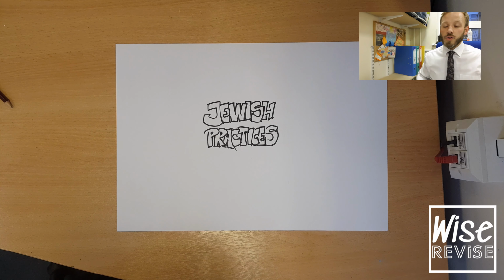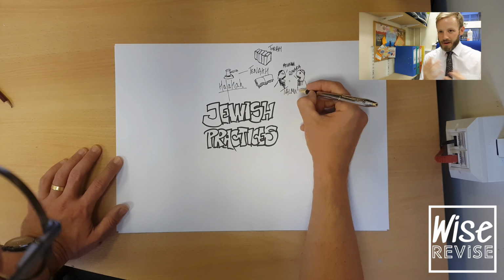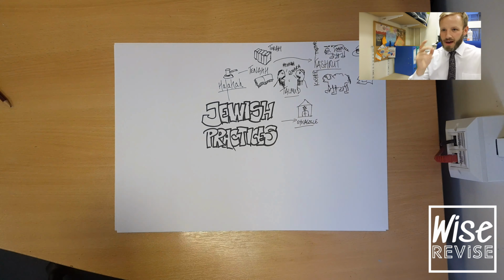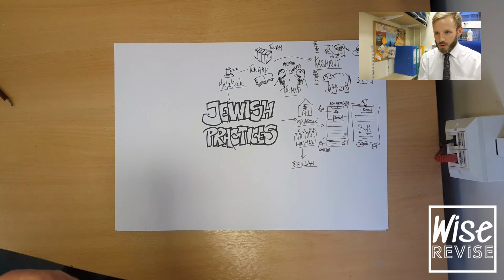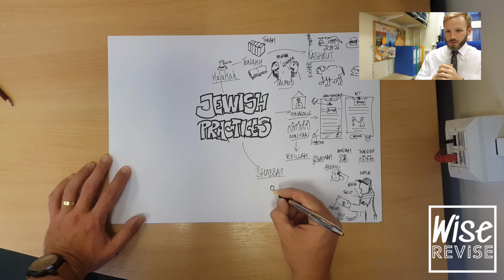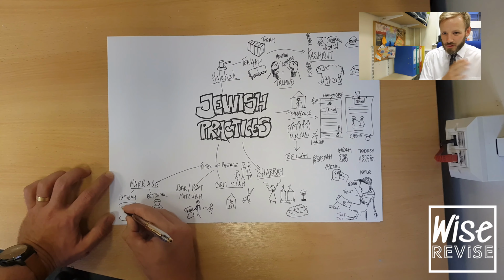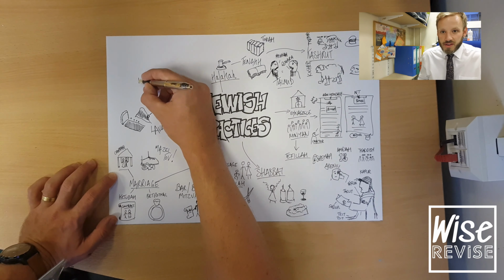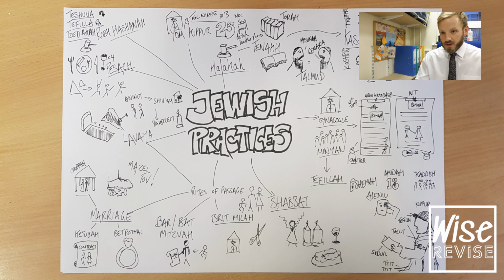Session 5. Revision Mindmaps and why they're not totally rubbish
This week Mr Wood talks about the power of MindMaps!

Not all revision Mindmaps are equal.

You may have a bad opinion of them but you have been making them wrong this whole time.

Watch with an open mind and have a go!

Wise Revise is an ever growing compendium of revision resources for students, teachers and parents.